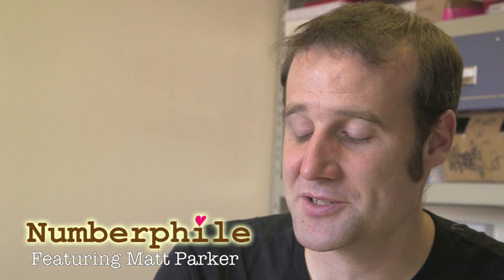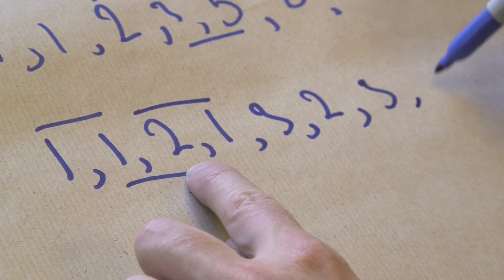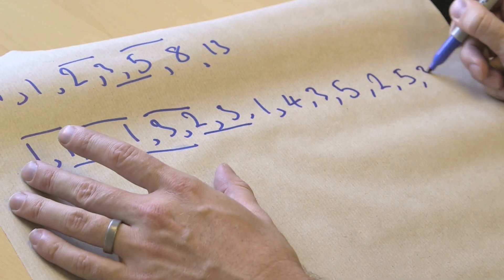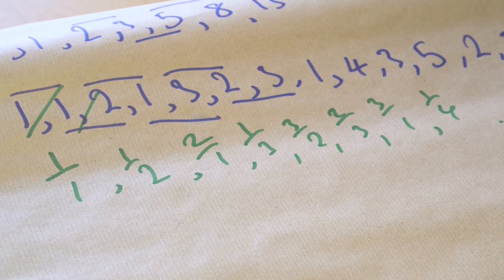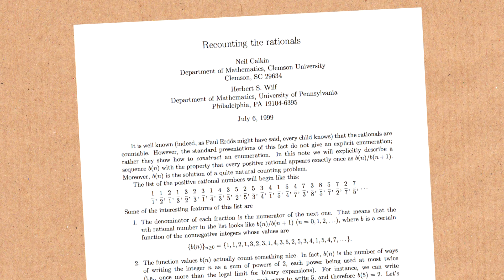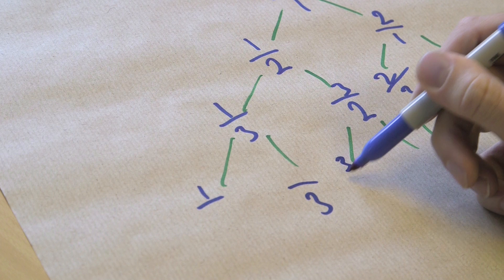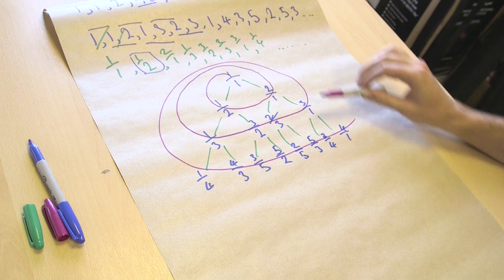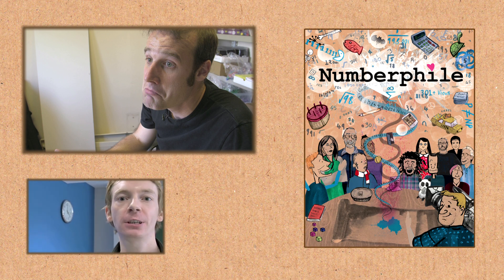Infinite Fractions - Numberphile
Matt Parker on Stern-Brocot numbers, fractions and rational numbers.